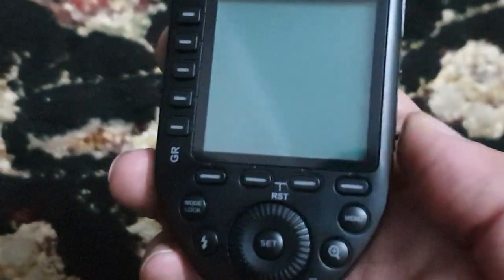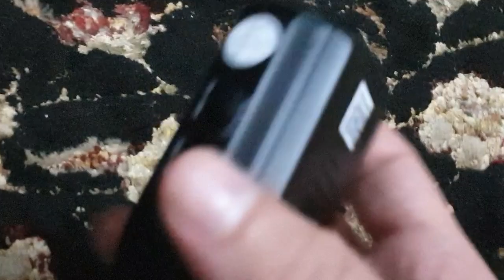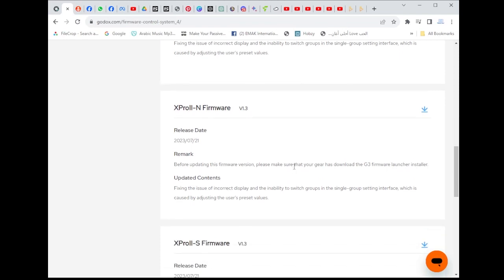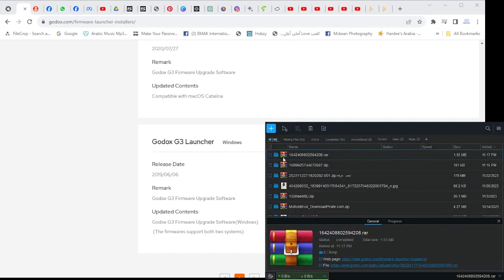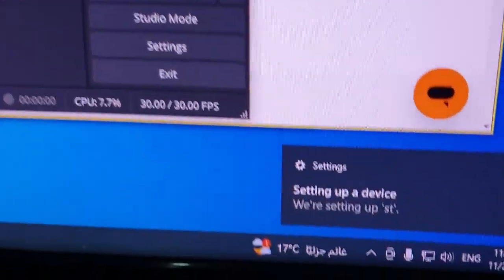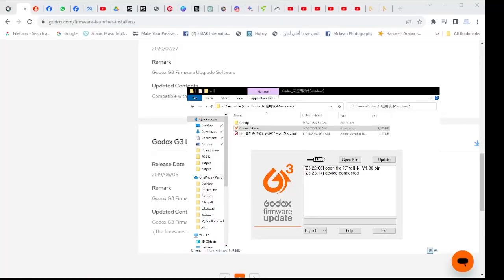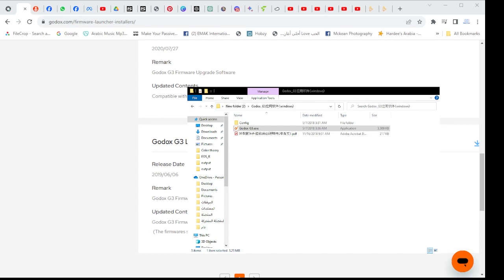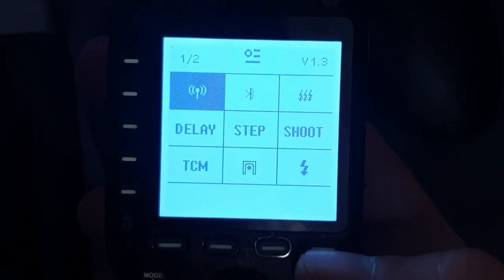Godox Xproii Trigger firmware update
How to update the  firmware for Godox Xproii Trigger